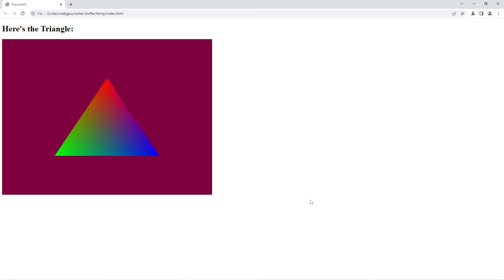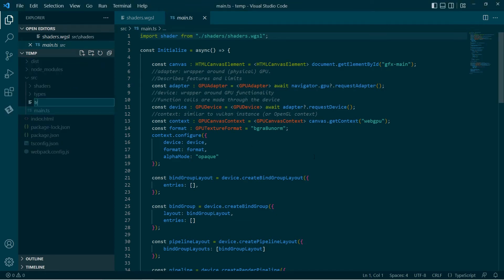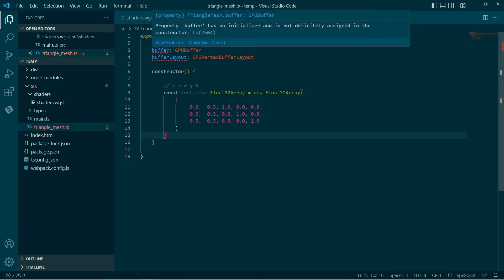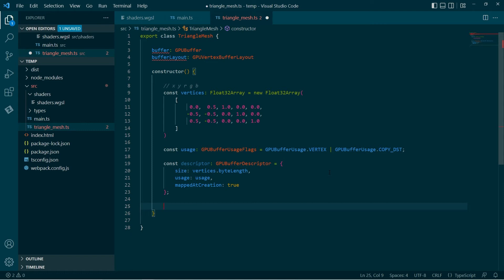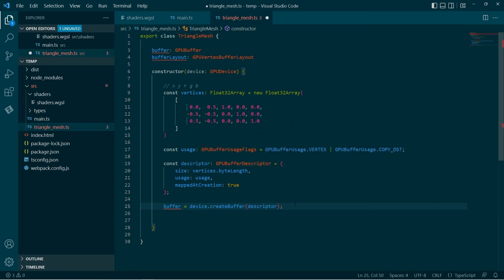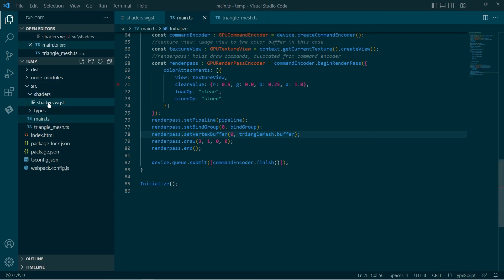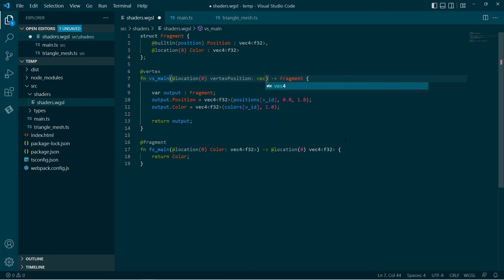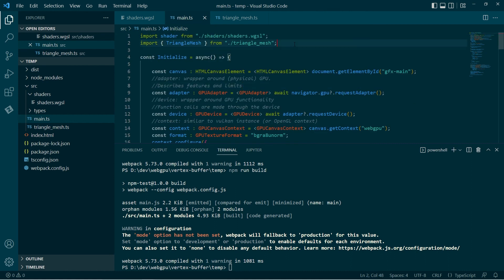WebGPU for Beginners 06: Vertex Buffers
This series is intended as an intro to WebGPU for viewers who might have some OpenGL experience but haven't necessarily dealt with the Node ecosystem. Regardless, there should be something for everyone here.